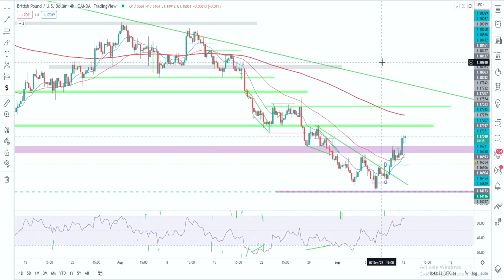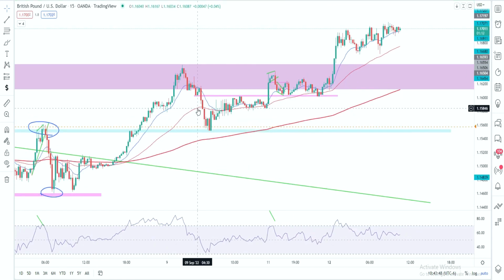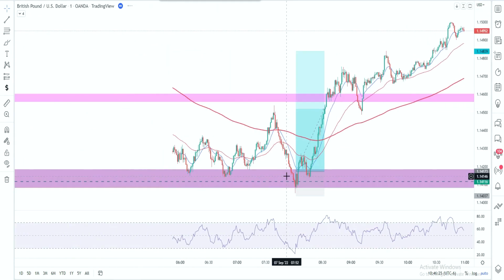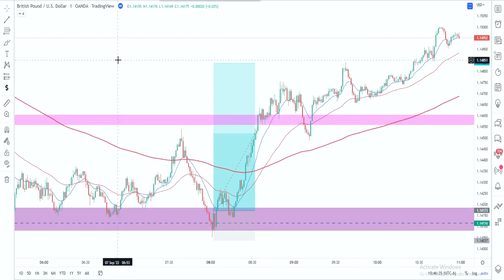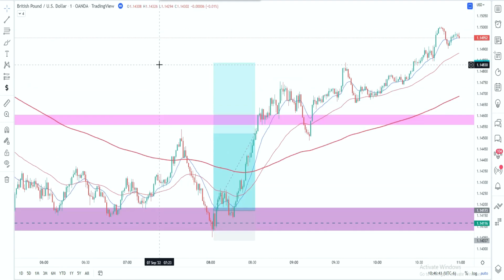Propensity for Movement